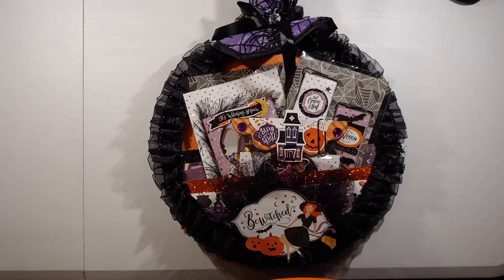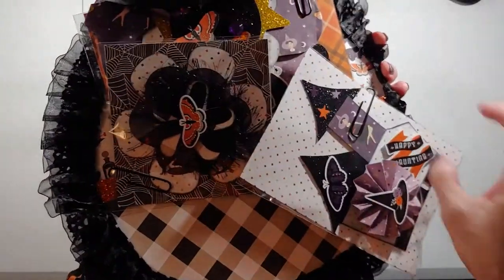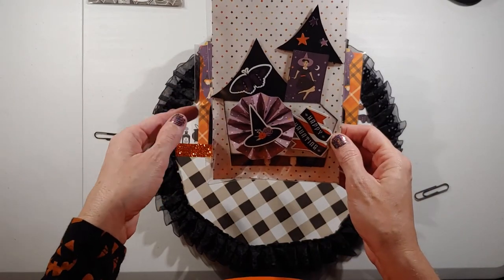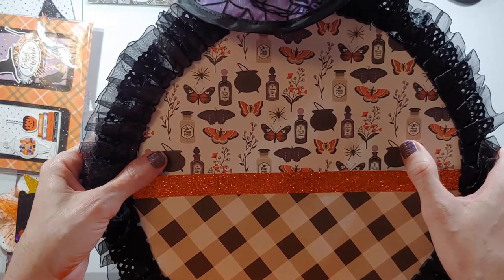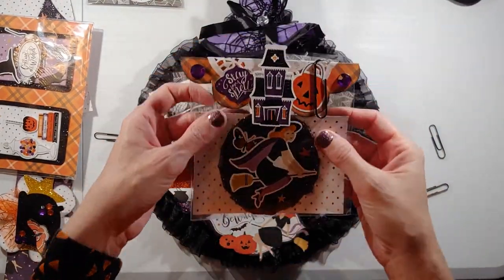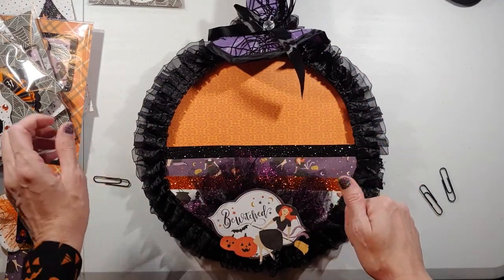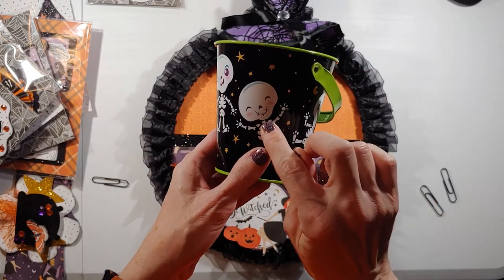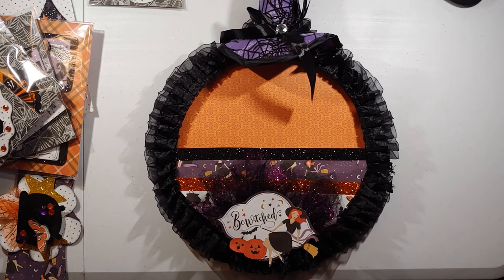Halloween Loaded Embroidery Hoop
Happy Halloween from Scrappychics.com. Our final Halloween project is a Loaded Embroidery Hoop using Kiwi Lane Templates and the paper collection Bewitched from Echo Park! These two combinations of paper and templates made for a gorgeous embroidery hoop!
These are a little labor intensive…but well worth it!

(Please note this is my Kiwi Lane Shopping Website. Please make an account in order to shop.

The following Kiwi Lane templates used to create this project include:
A la carte Vintage, Cauldron, Festival
Springtime 3 & 6
Accents 3T
Lacey Trims 1
Nature 6T
Accents 1T & 2T
Tags 2, 4, 6, 7
Haunted 6

Basic Supplies Include:
Scrapbooking Paper of your choice (can include scrap paper or cardstock)
Scissors
Paper Trimmer
Adhesive (tape runner, glitter glue or glue gun)
Ink (optional)

Additional Supplies for this project include:
Paper Clips
Echo Park Bewitched Collection (Tuesday Morning)
Jewels (Michaels)
Eyelash Trim (Hobby Lobby)
Glitter Ribbon (Dollar Tree)
Lace Fringe (Walmart.com)

THANK YOU so much for tuning in and watching my video! Scrappychics.com really appreciates your support!